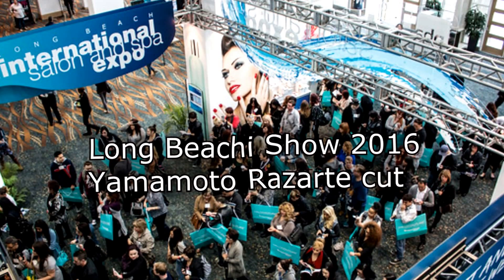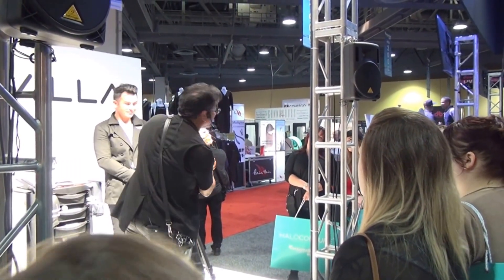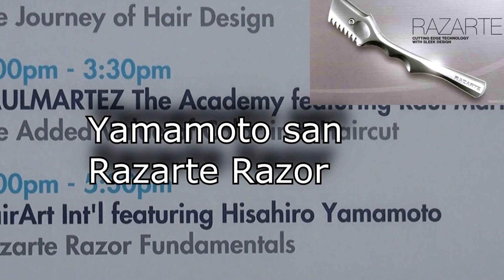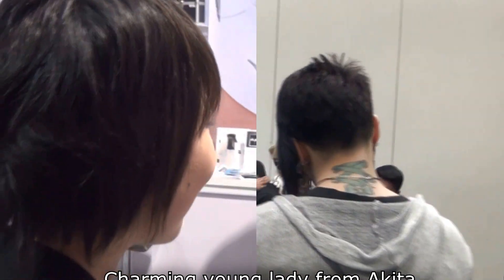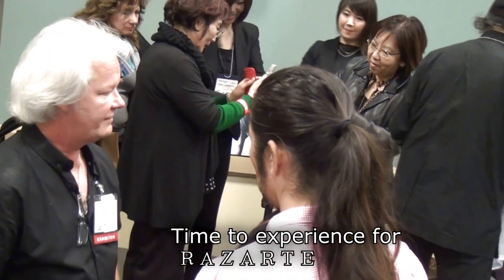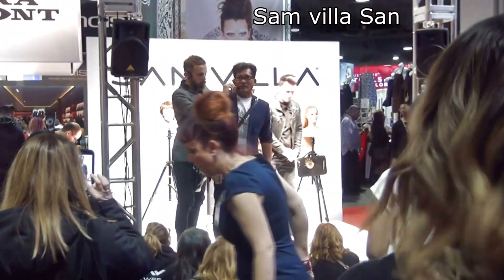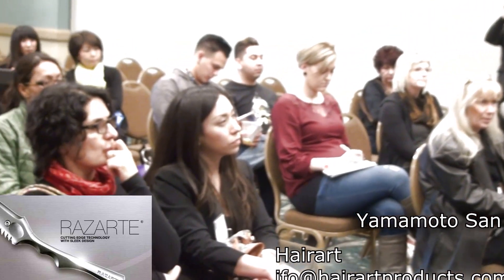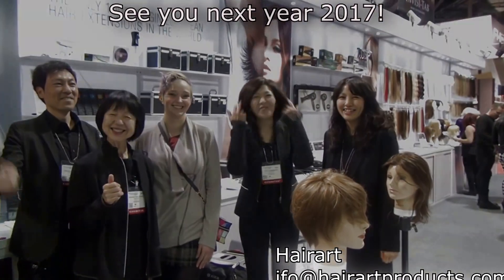Mogi Hair: Haircut uses the Razor.Long Beach show 2016 Yamamoto Razarte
Haircut: use the Razor
Haircut by the Scissors
clean, sharp outline, hair volume, is heavy, hard to move the hair
easy to make a step for the haircut
section to section to cut hair, you can't see the entire shape  of the hairstyle
if you try to do inside out haircut, you have to use thinning Scissors or stroke cut.

Haircut  by the Razor
The outlines are soft,  hard to make a step for a haircut,
Remove the lots of volume from hair
Hair has easy to move and blending
if you do inside out haircut, much easy to do it
you see the entire shape of the style hair cut,
Razarte razor is special; if you know how to use, you have a lots of fun for haircut

モギ　ワールド　ヘアエジュケーション